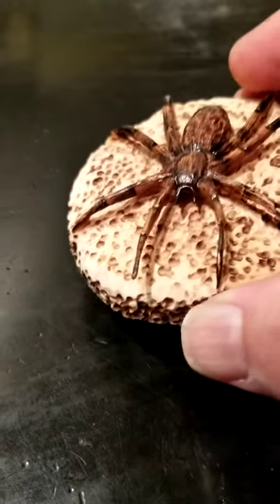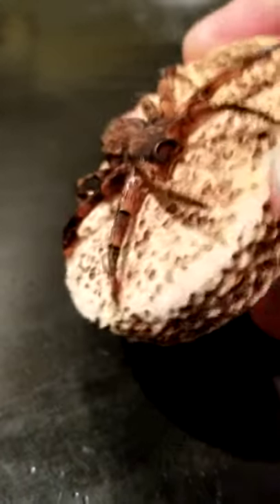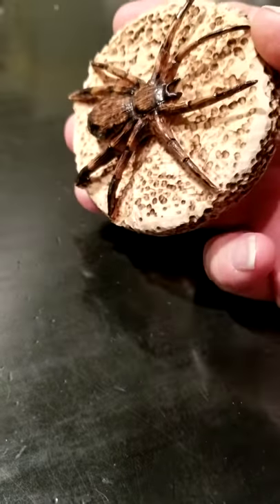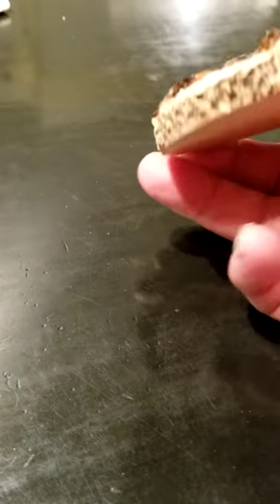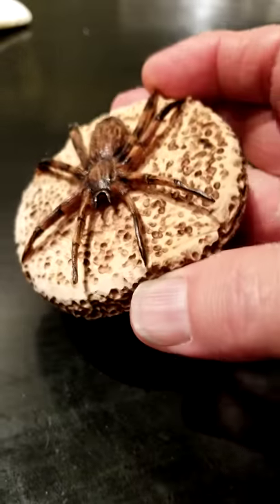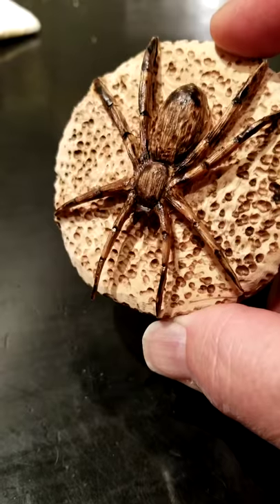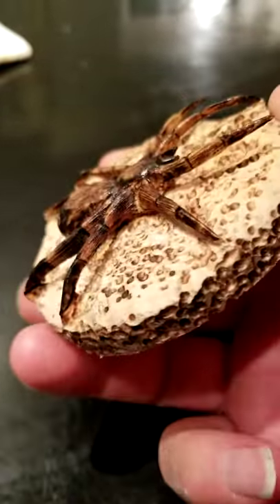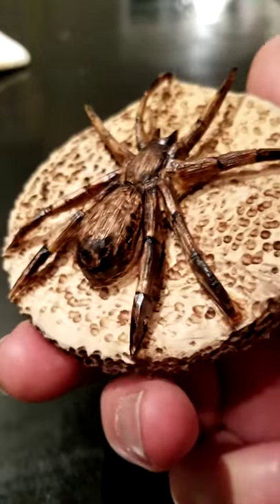Hand carved wood spider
Made out of basswood